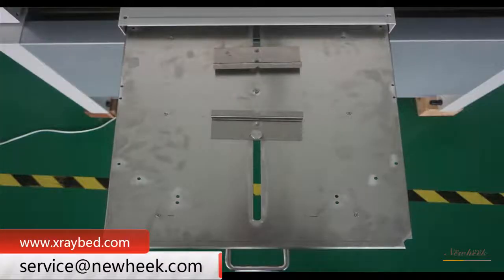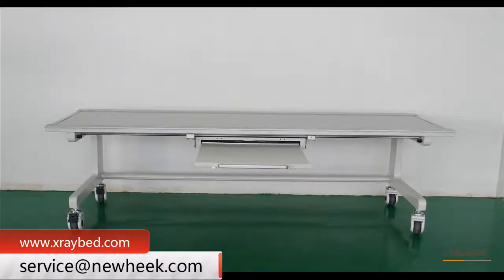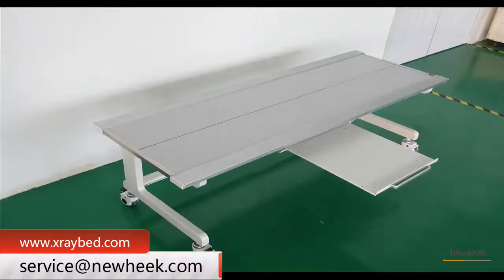Medical X-ray table range of use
Newheek medical X-ray table is designed to float in four directions.The medical X-ray table is made of carbon fiber with strong load-bearing capacity, low X-ray absorption and easy maintenance.